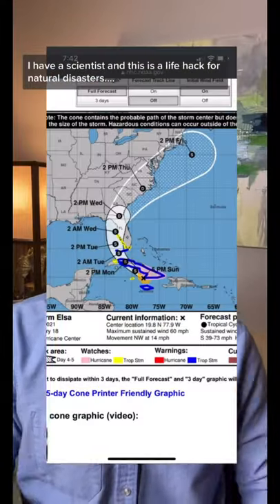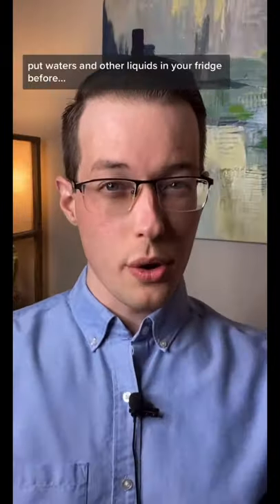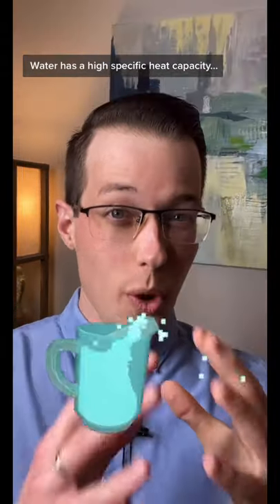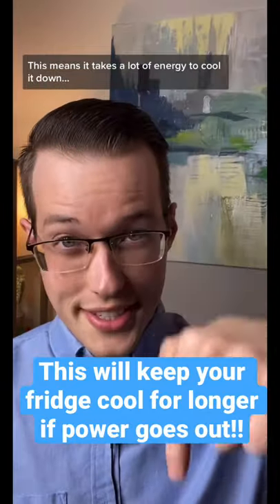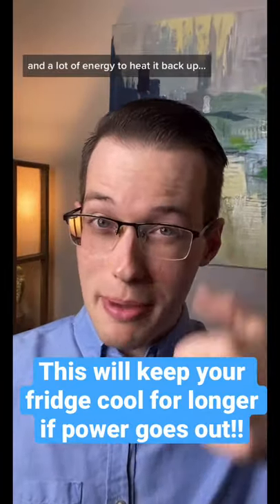Prepare for a POWER OUTAGE.. fill fridge with liquids!!